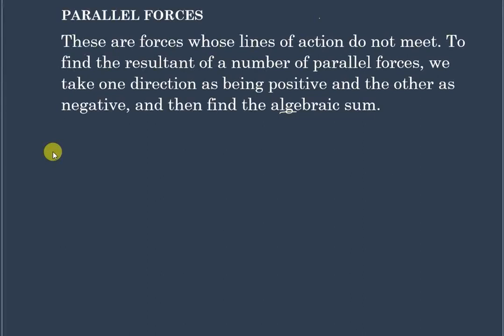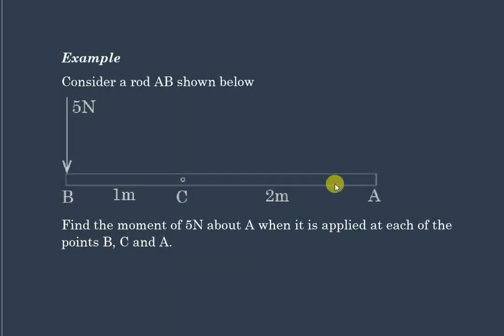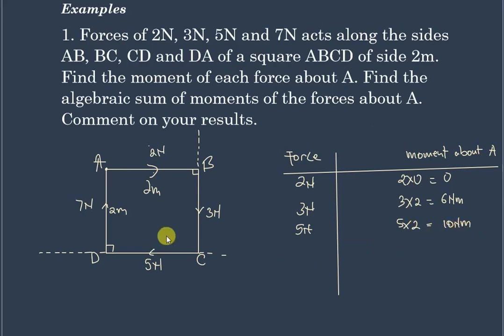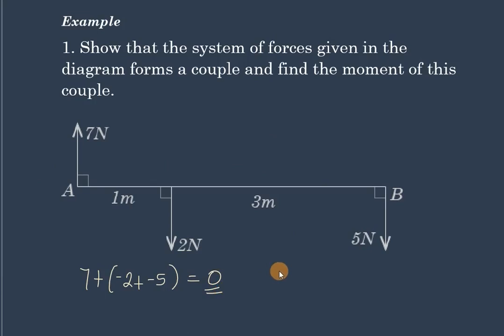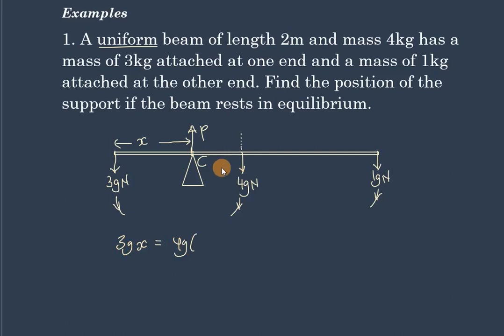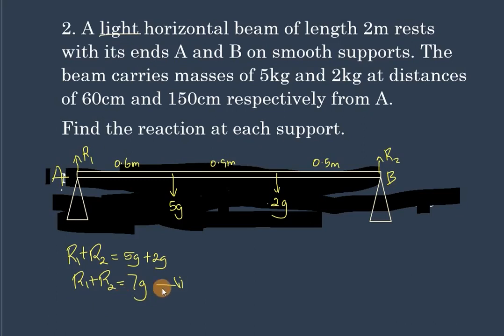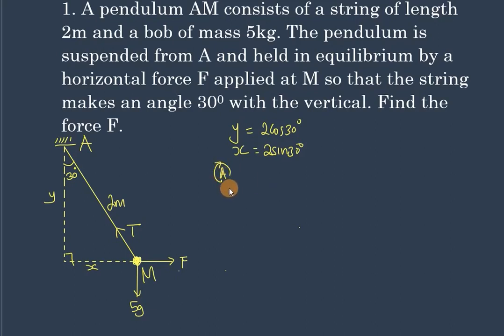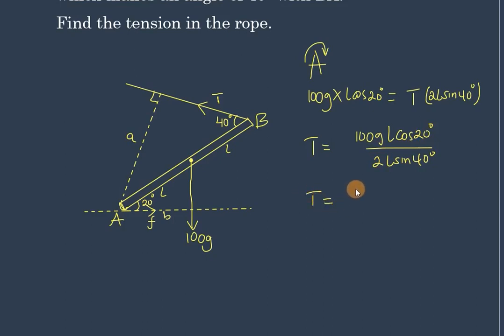Moment of a force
Parallel forces, non parallel forces, couple, moment of a couple.